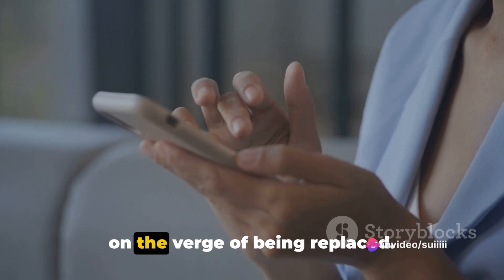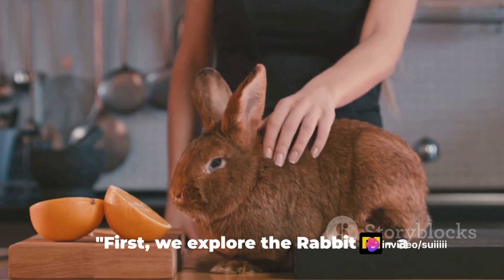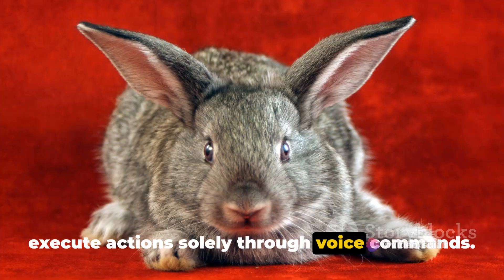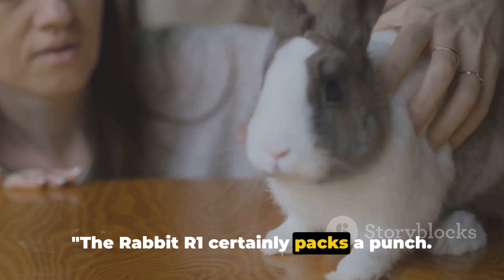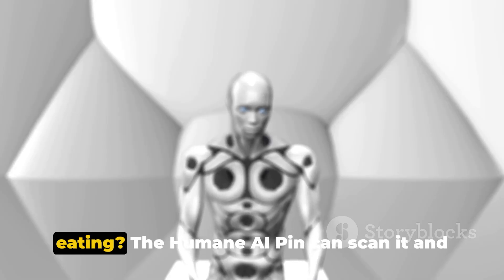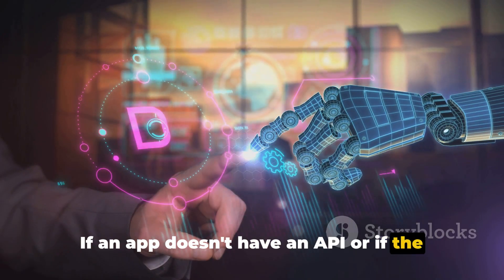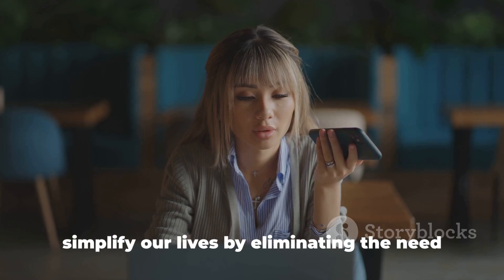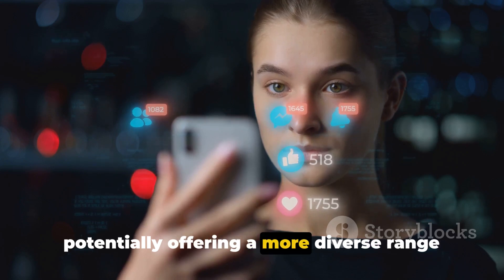Rabbit R1 vs Humane's AI Pin: The Ultimate Smartphone Showdown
In this exciting video, we delve into the world of cutting-edge technology and explore the remarkable features and capabilities of Rabbit R1 and Humane's AI Pin. These innovative devices are set to revolutionize the smartphone industry as we know it. Join us as we take a closer look at their advanced functionalities, sleek designs, and seamless user experiences. Whether you're a tech enthusiast or simply curious about the latest advancements, this is a video you won't want to miss. Get ready to witness the future of smartphones!

OUTLINE:

00:00:00 Introduction
00:00:43 The Rabbit R1
00:02:23 The Humane AI Pin
00:03:57 Comparison and Conclusion